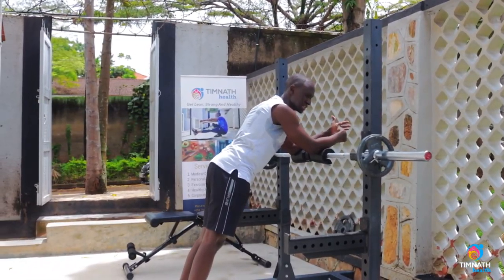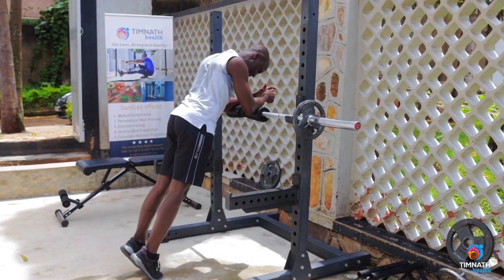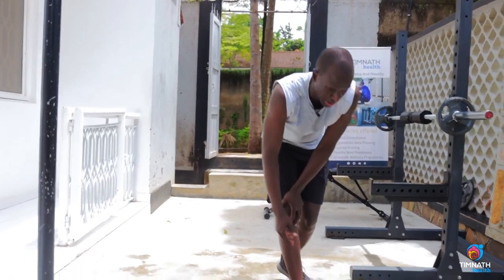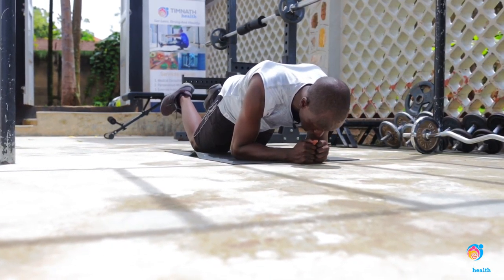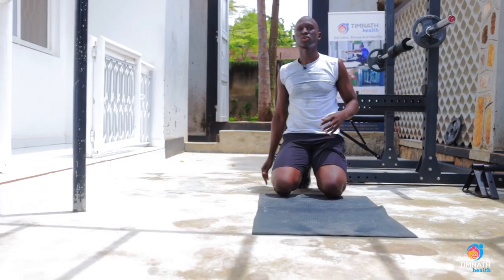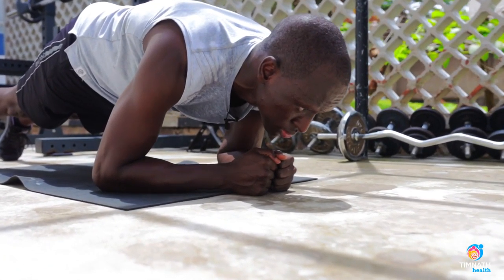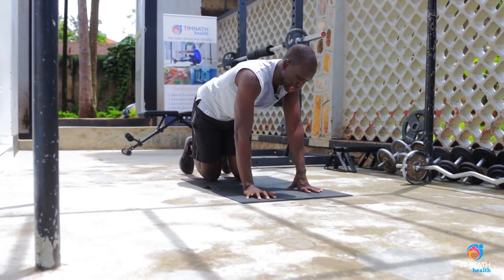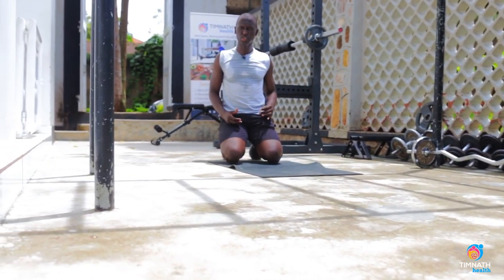How To Do The Plank